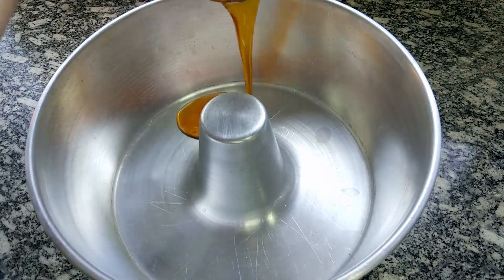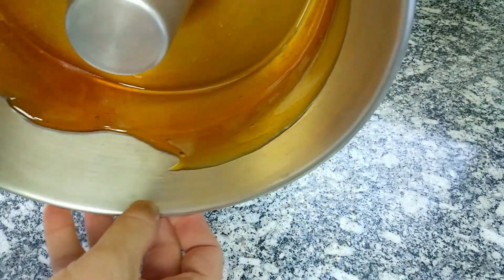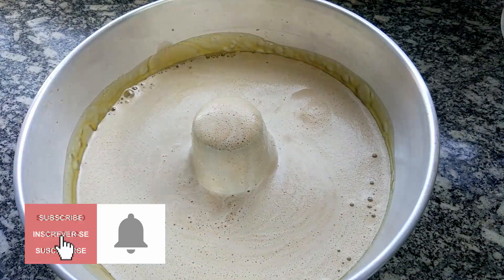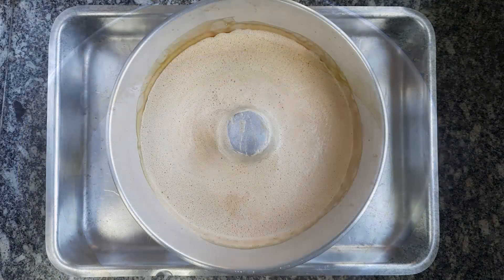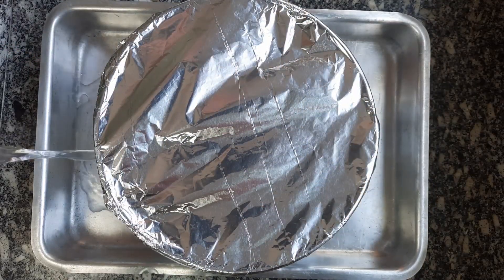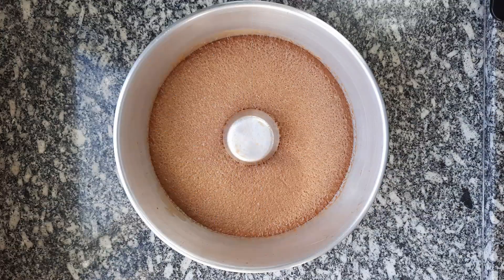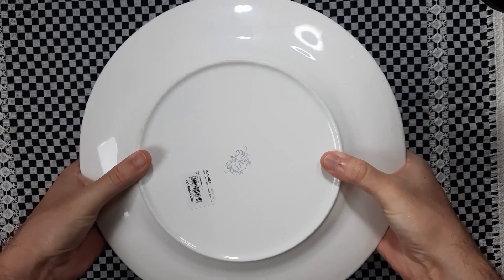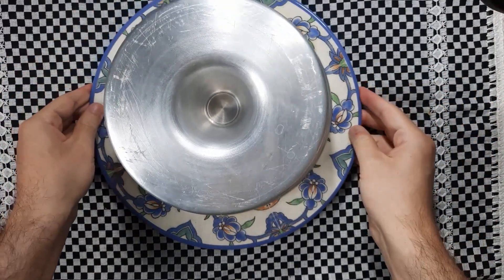Pudim de café fácil e delicioso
Ative as legendas do YouTube para ter mais informações sobre o preparo.
Comentem o que acharam da receita e do canal. Vocês podem sugerir melhorias e receitas que gostariam de ver.

Ingredientes
* Calda *
Açúcar: 1 xícara
Água: 1 xícara

* Pudim *
Leite: 305 ml / ≈ 1 1/4 xícaras
Café solúvel: 2 colheres de sopa
Leite condensado: 395 g (1 caixinha)
Cacau em pó: 1 colher de sopa
Ovo: 3 unidades

Modo de fazer
* Calda *
Despeje o açúcar e a água em uma panela e deixe em fogo baixo até ficar com cor de caramelo

* Pudim *
Bate os ingredientes do pudim em um liquidificador.
Despeje a calda na forma e gire para espalhar nas laterais.
Despeje o pudim na forma.
Tampe com papel alumínio e asse em banho-maria no forno preaquecido em 180° C por 30 a 40 minutos.
Deixe esfriar, leve para geladeira por 3 a 4 horas e desinforme.